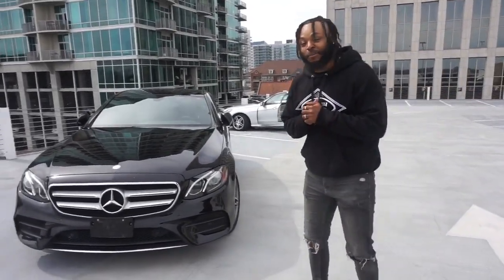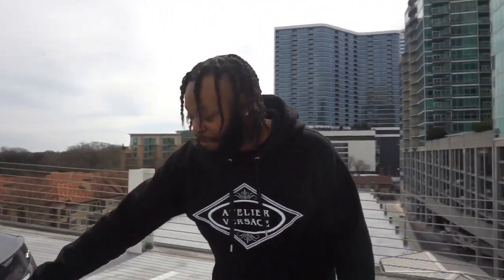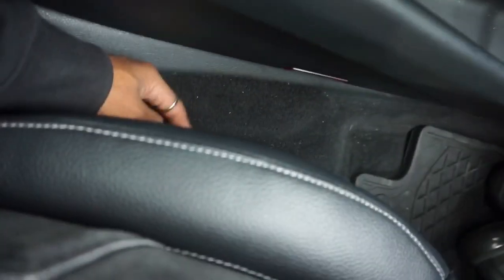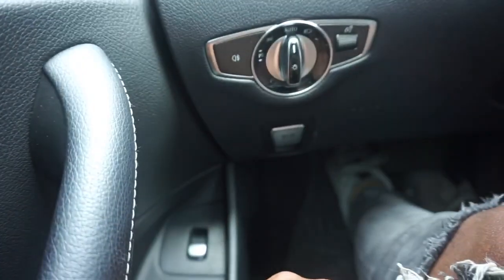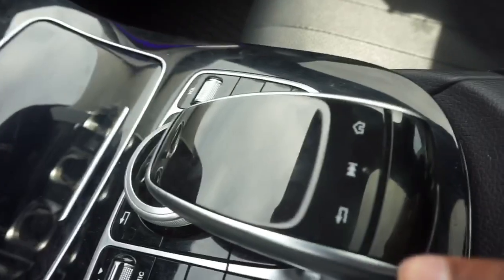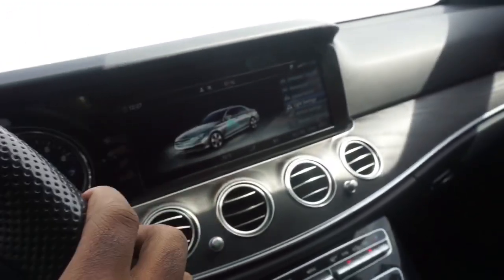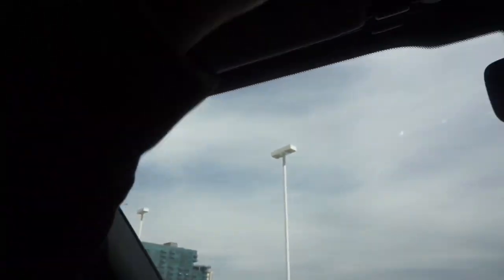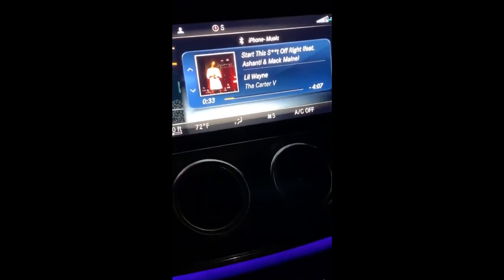I Manifested My Dream Car || Mercedes-Benz E300 Car Tour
I finally dropped the car tour I’ve been promising you guys for the past few months soooo here it is the official Mercedes-Benz 300 car tour. I’m so glad I manifested my dream car!!!